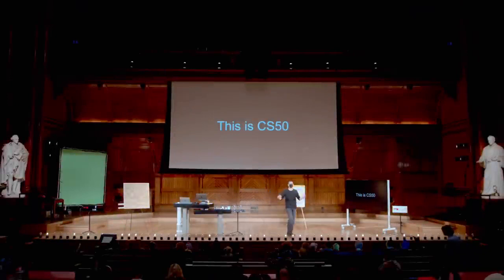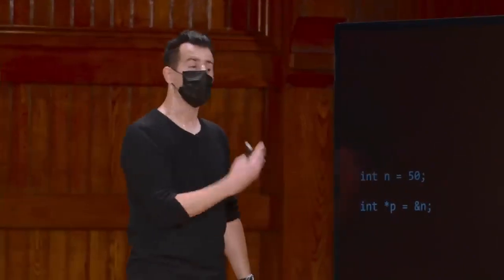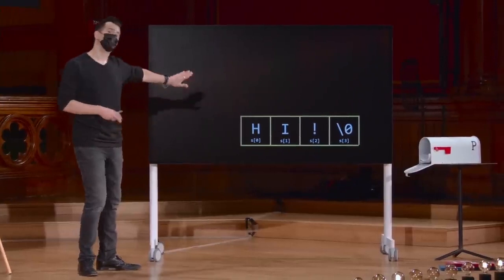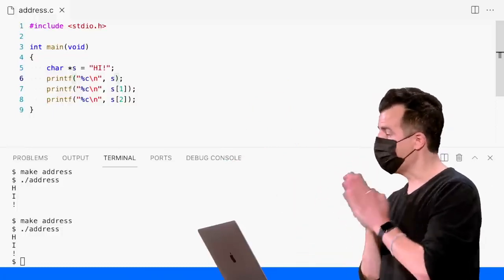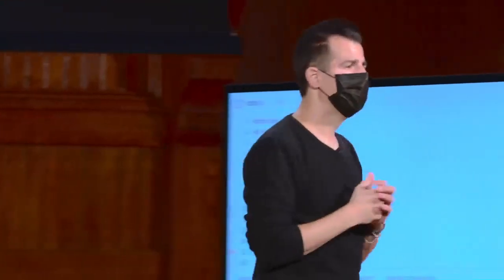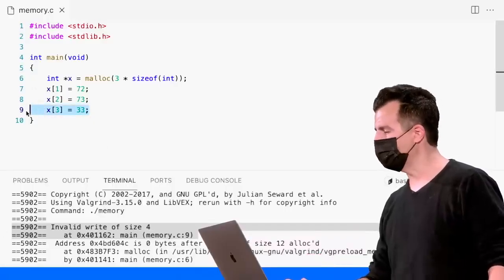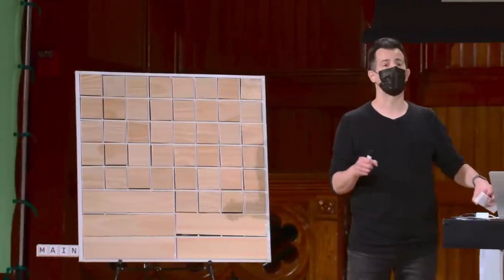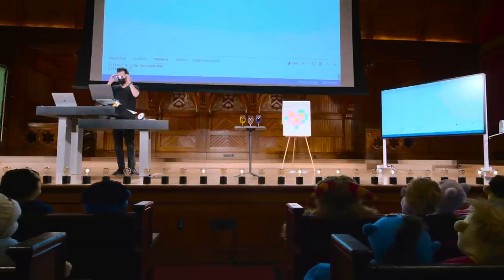Lecture 4 Memory